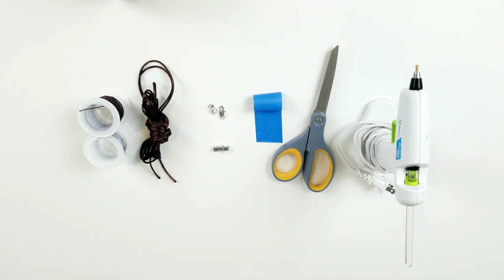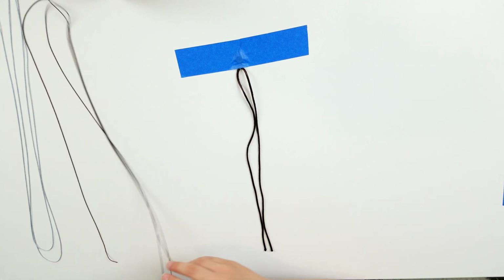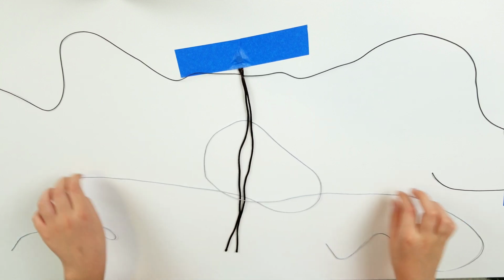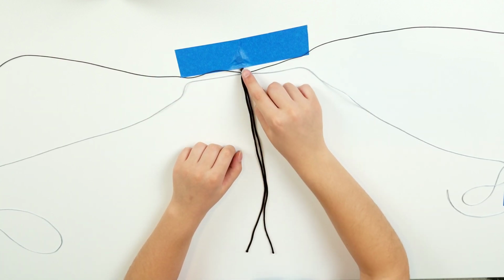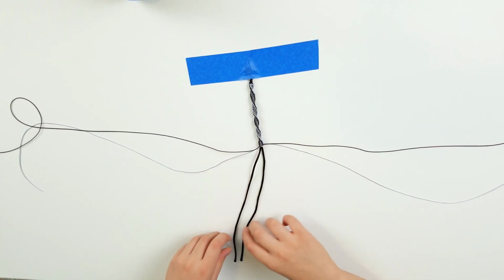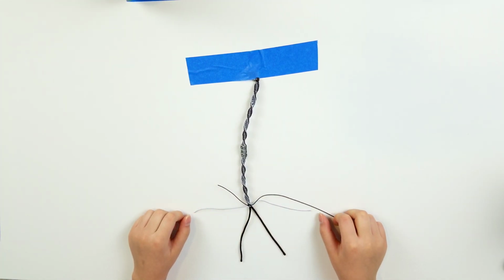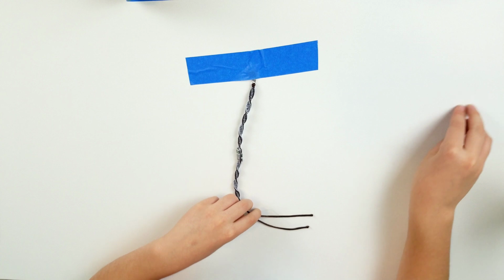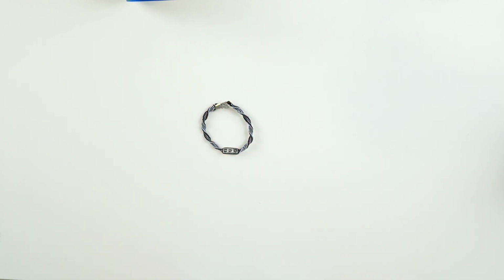Father's Day Spiral Bracelet ( Father's Day Gift DIY)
I made this cute bracelet for my Dad for Father's Day, but it's fun to make for any occasion!

Make sure to measure your father's wrist first so you know how much to braid.